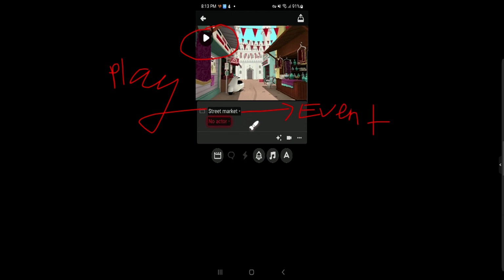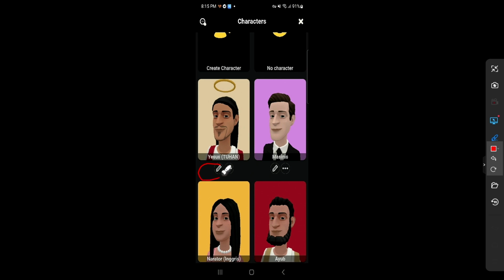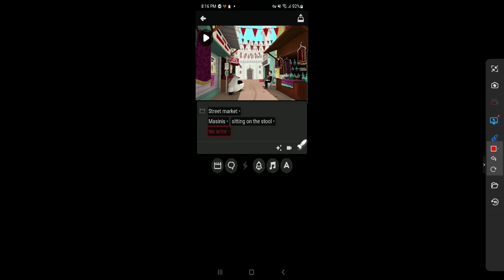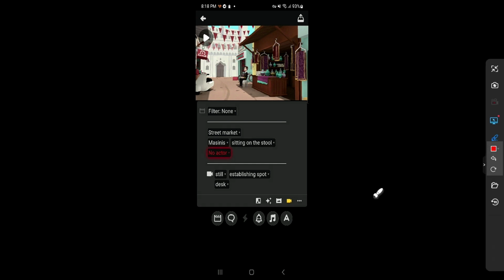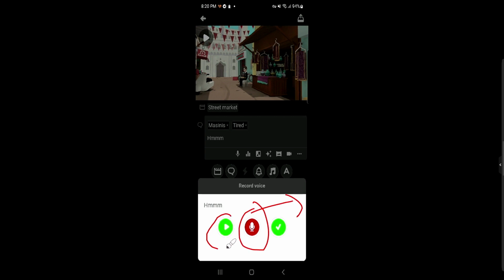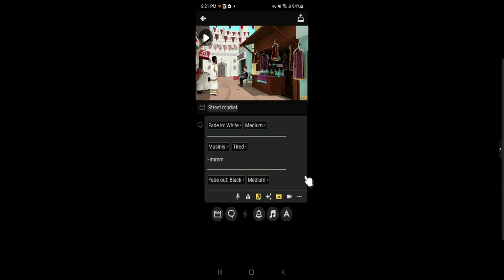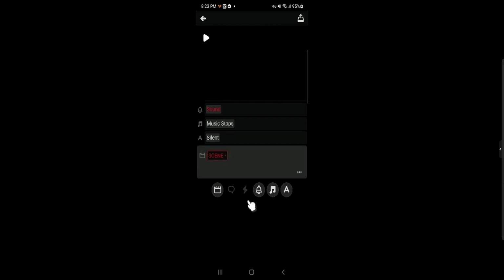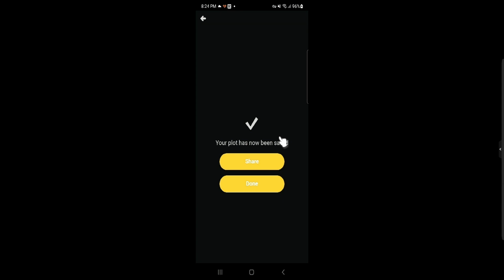How to Master Plotagon in 15 Minutes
If you want to make a great animation but don't have a skill to create a animation, don't worry, Plotagon is one of the best solution for this problem.